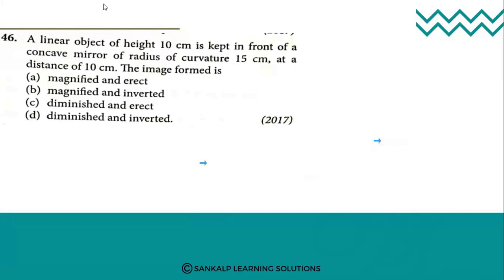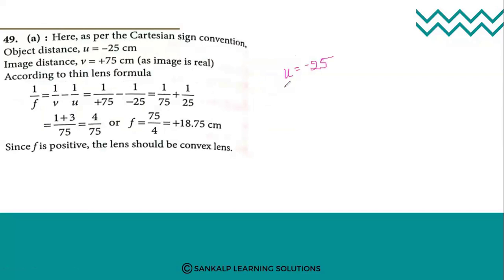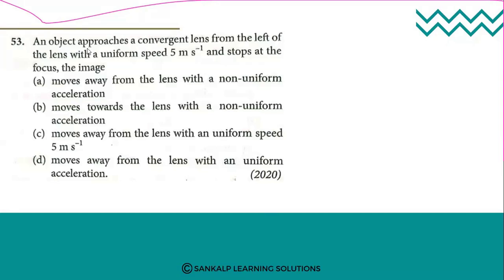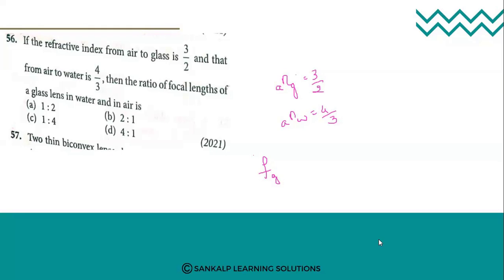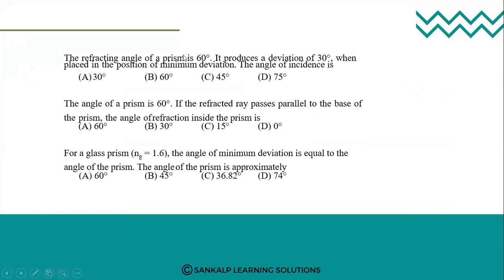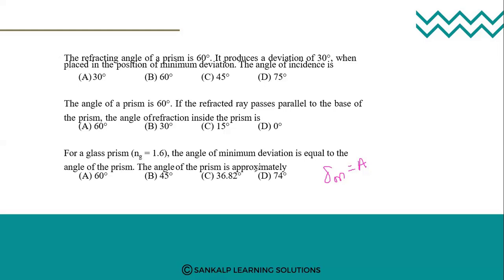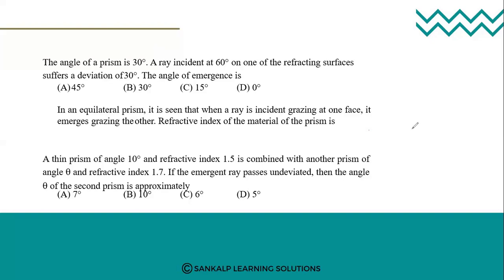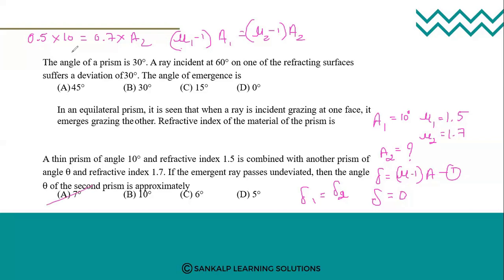Ray optics - Physics - Session 17